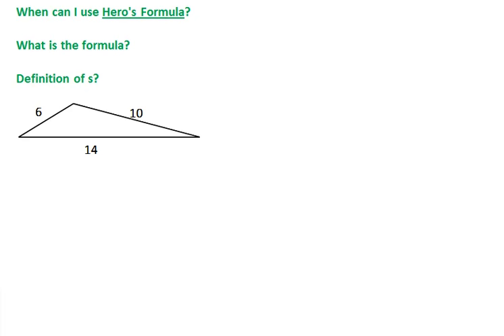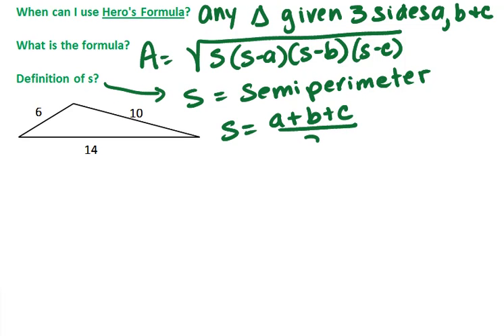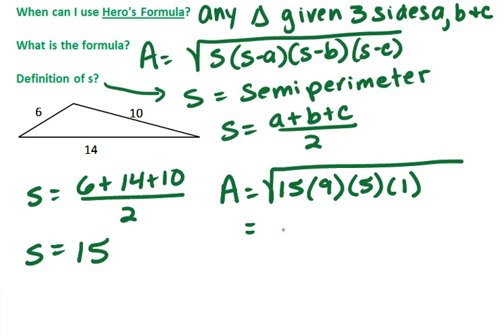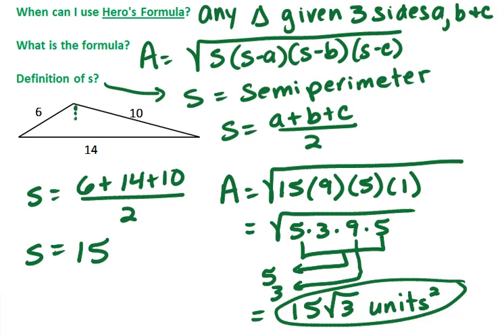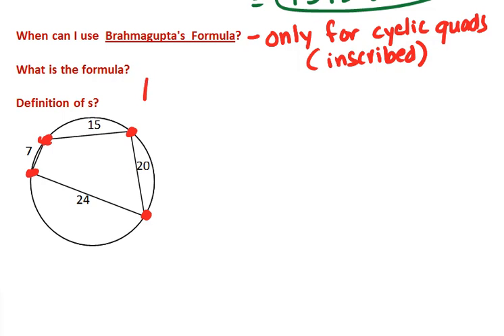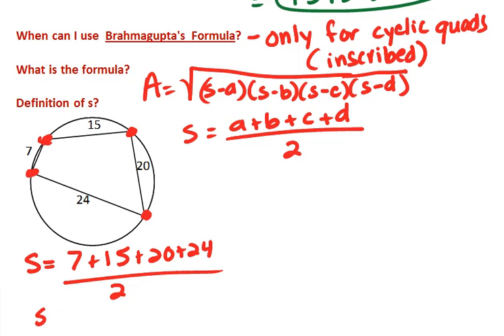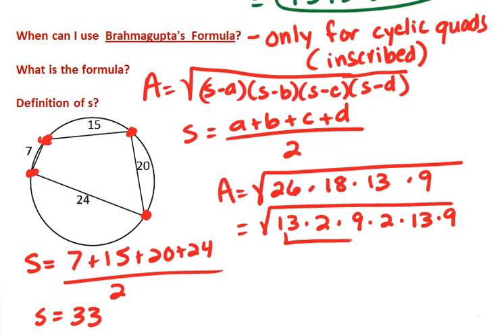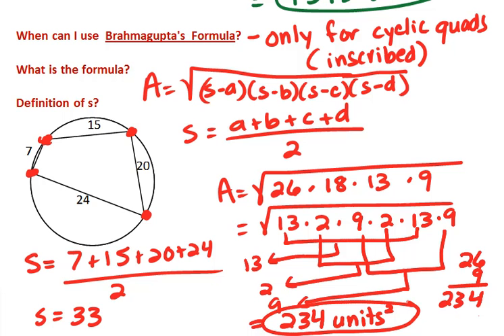Geometry: Review of Hero's and Brahmagupta's Formulas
Using these special formulas to find the area of a triangle and of a cyclic quadrilateral.